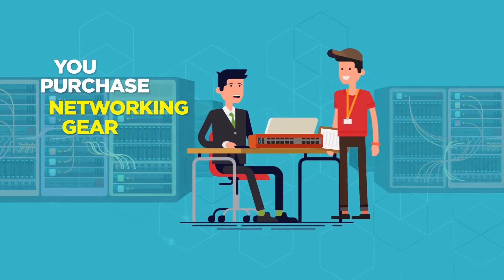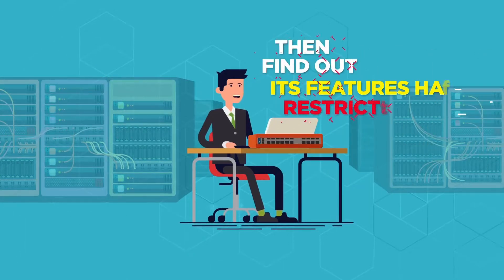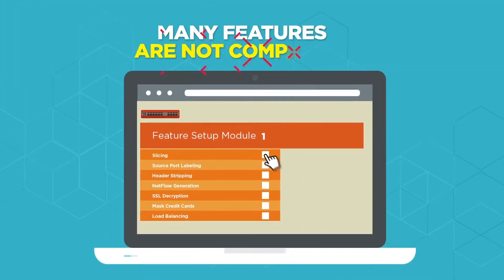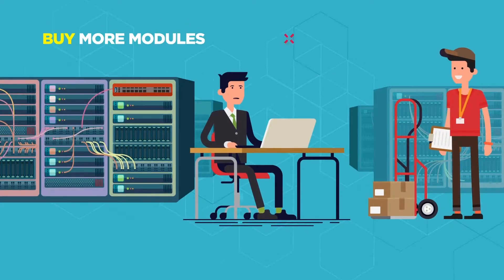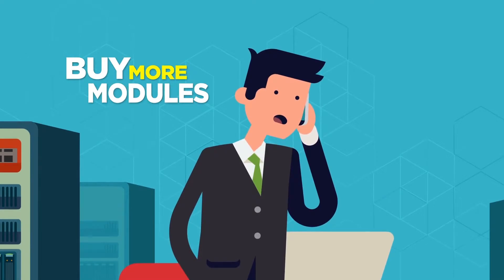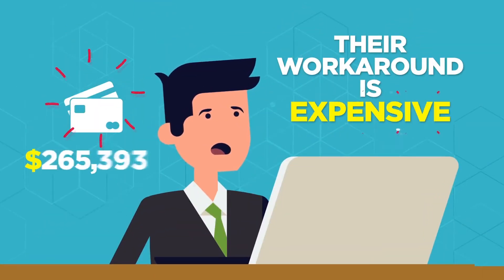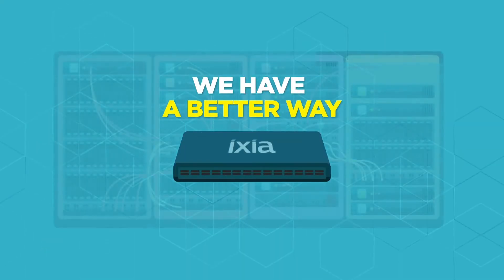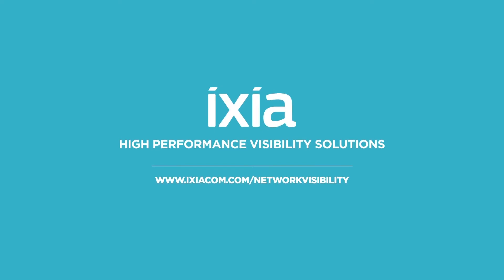Network Visibility – Feature Compatibility Matters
Some visibility companies advertise features that cannot be used at the same time. But Ixia’s network packet broker features can operate simultaneously because they are processed by a dedicated hardware accelerator chip. Avoid the other company’s painful workarounds that are expensive and hard to manage. Watch and see why feature compatibility matters.